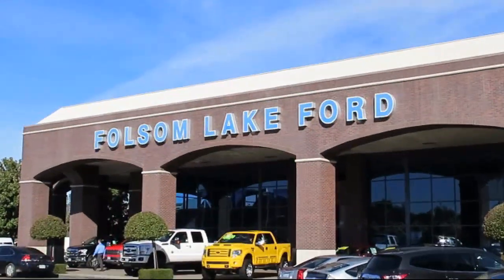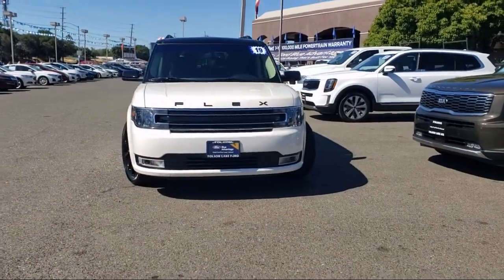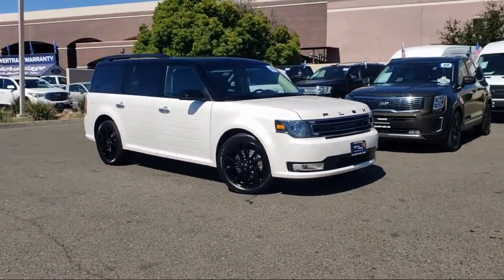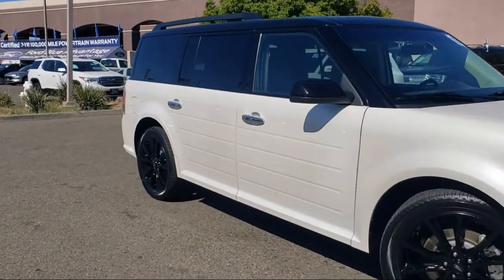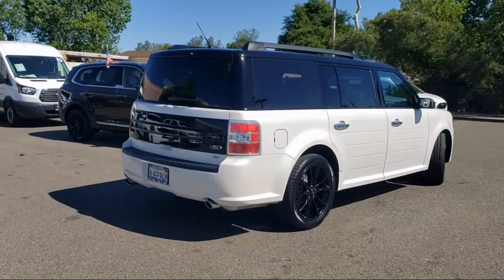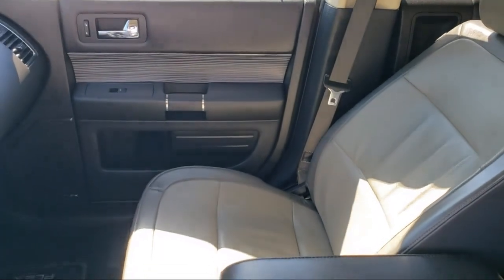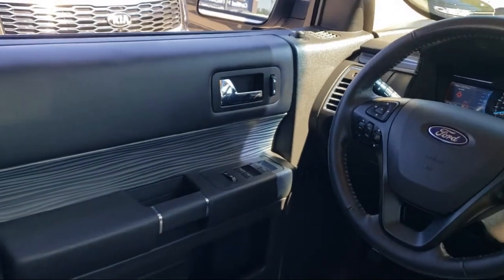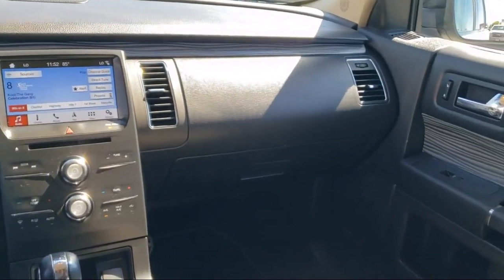2019 Ford Flex SEL Sport Utility Folsom Sacramento Roseville Elk Grove El Dorado Hills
2019 Ford Flex SEL Sport Utility Stock Number: AP45052 Vin:2FMHK6C84KBA12456.
12755 Folsom Blvd.